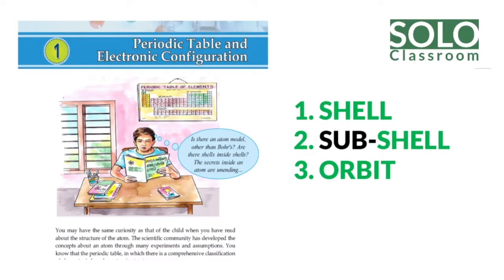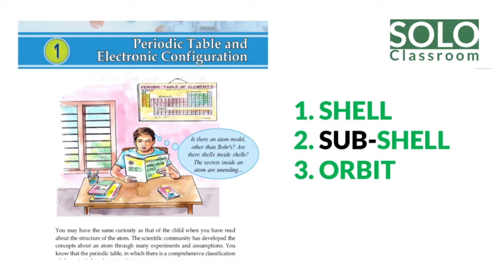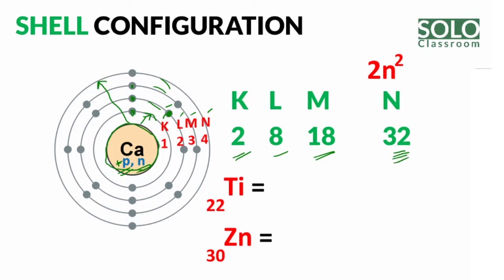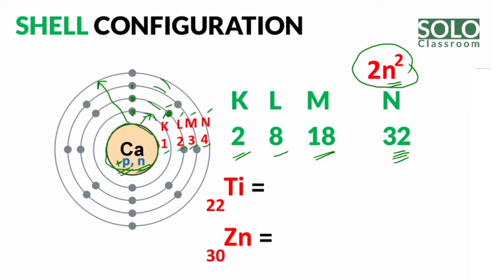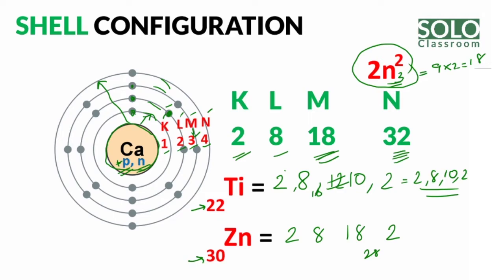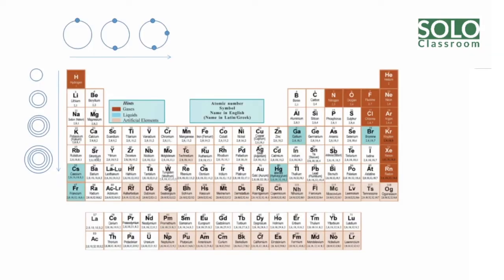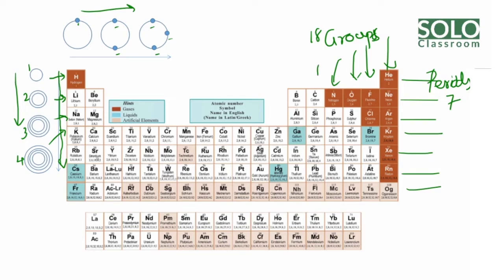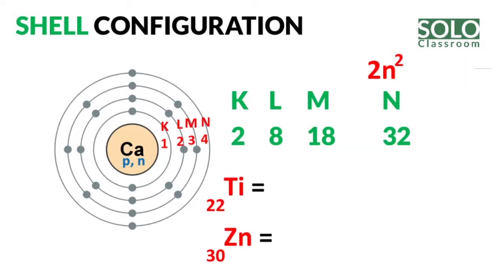Shell, Subshell & Orbit Configuration - Part 1 | Explains in മലയാളം | SoloClassroom